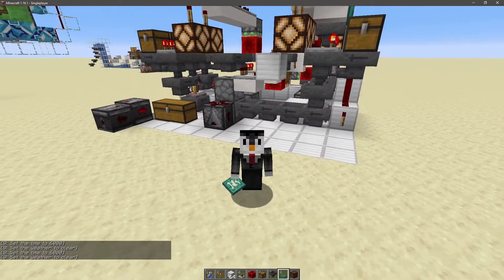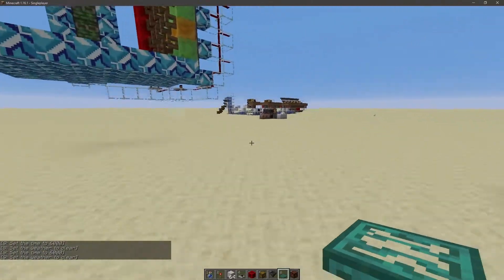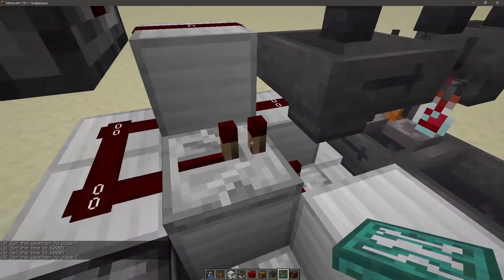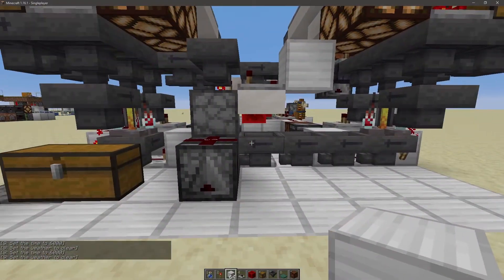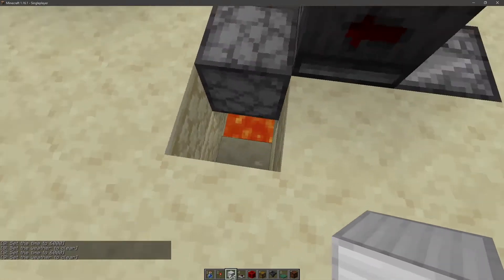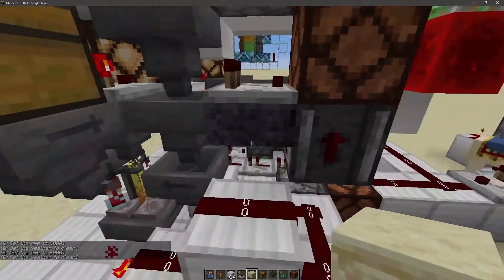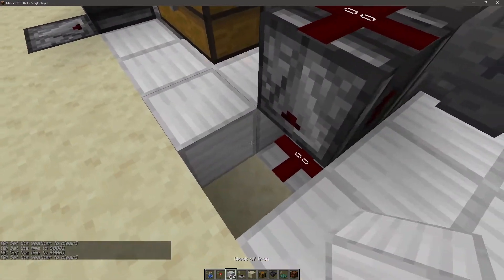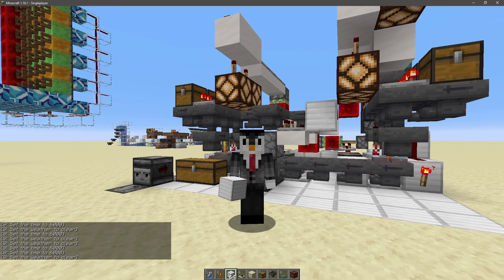Automatic Potion Brewing w/auto-shutoff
World Download